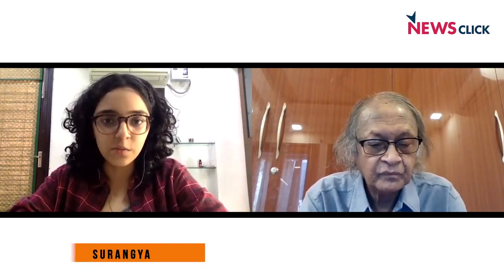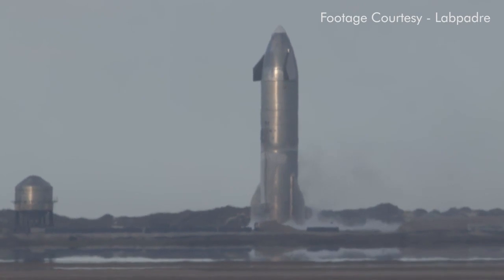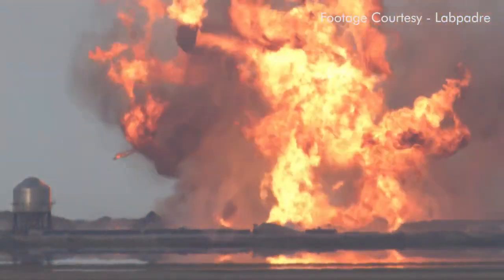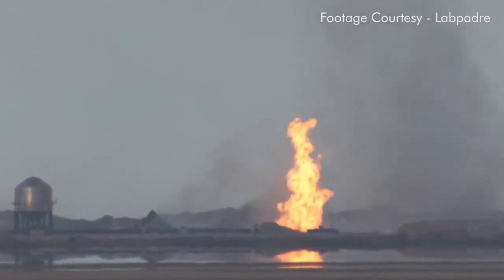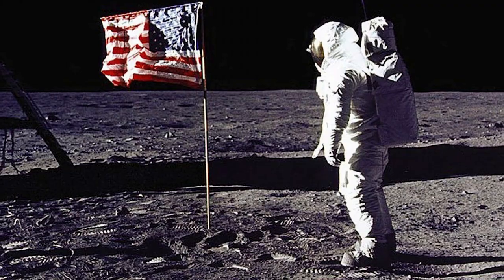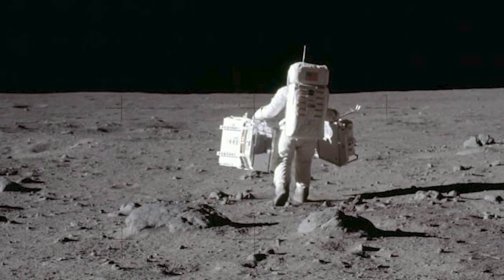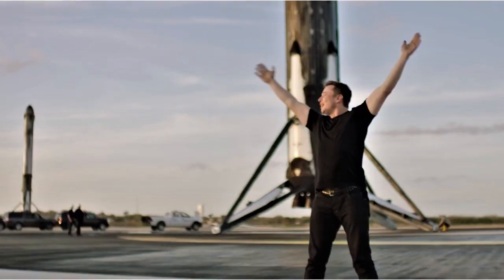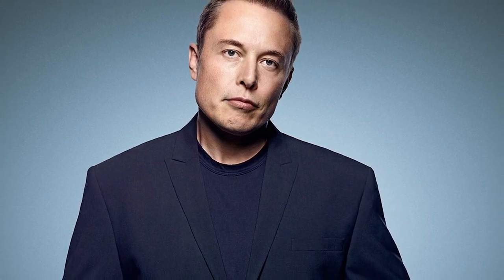Two Reasons Why SpaceX Rockets Keep Exploding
SpaceX reported that the pressure in the liquid-oxygen tank got too high in the rocket's upper stage, which is what may have caused the explosion. The rocket's computers transmitted over 3,000...